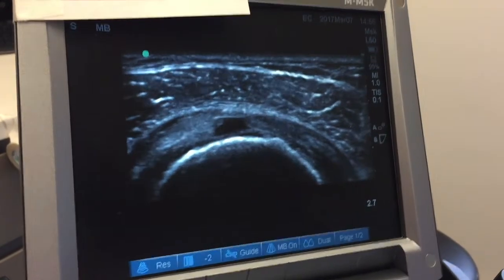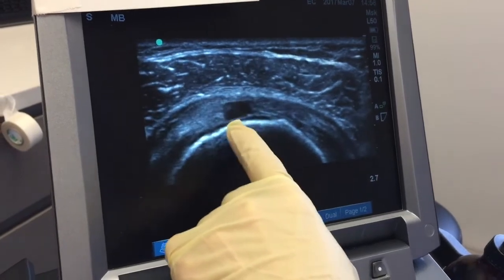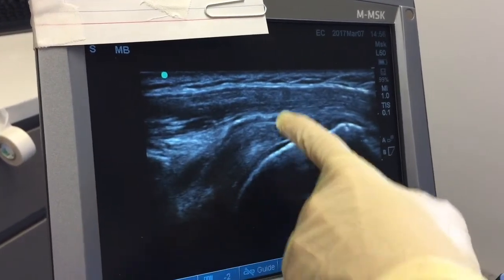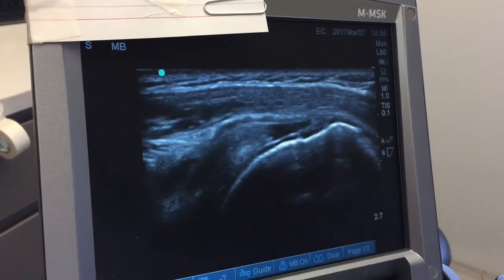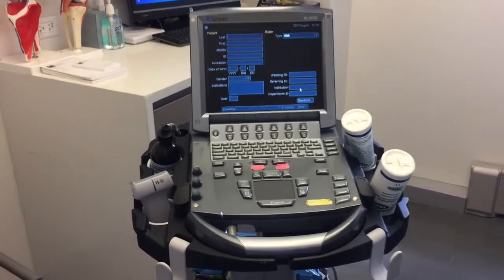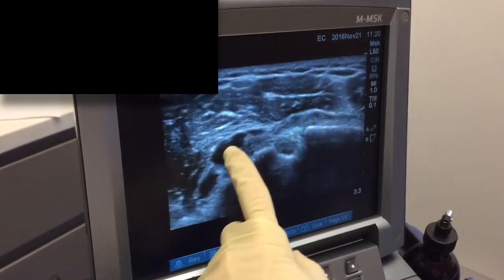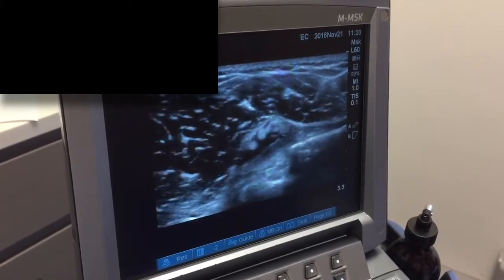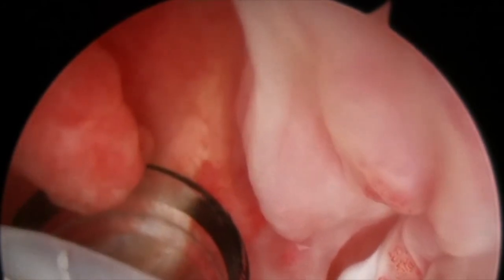Ultrasound Shoulder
This is an educational video on Ultrasound in Sports Medicine.

Ultrasound is no longer just for looking at babies :)

In Sports Medicine - We have adopted this technology to help evaluate patients with orthopedic conditions.

Shoulder pain is a perfect example of a group of conditions that are most commonly caused by soft tissue problems such as bursitis and rotator cuff tendon tears.

Previously we would often send many patients for MRIs to confirm the diagnosis – But MRIs can be costly, time consuming and for some claustrophobic.

But now we can use the Ultrasound during the patient’s same day appointment – we can immediately confirm the diagnosis and quickly implement a treatment program to help patients.